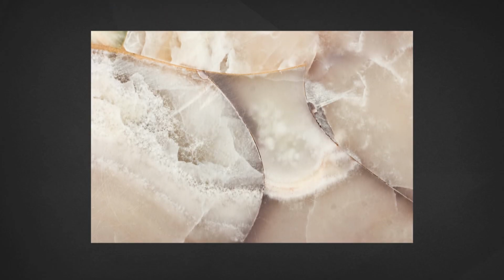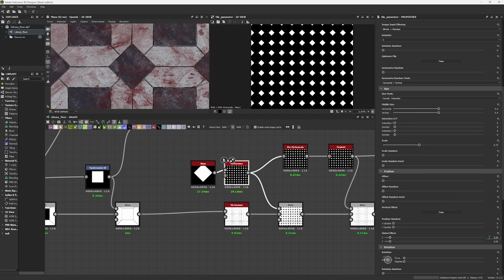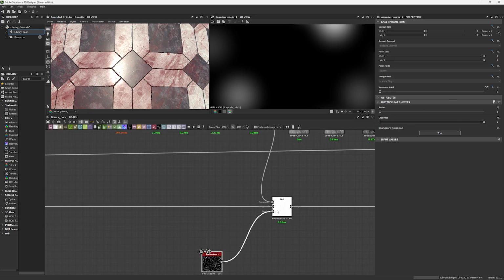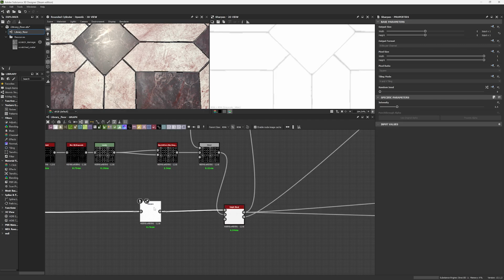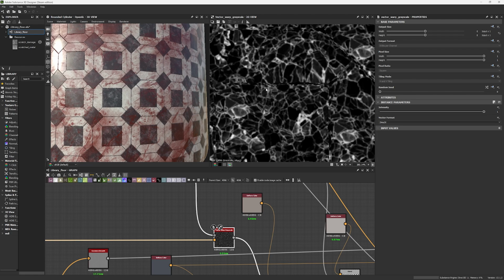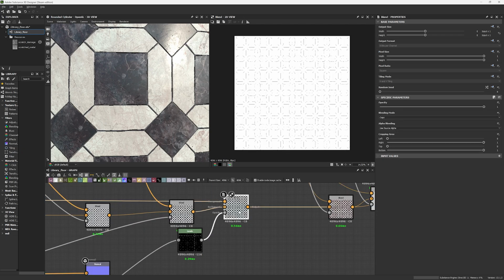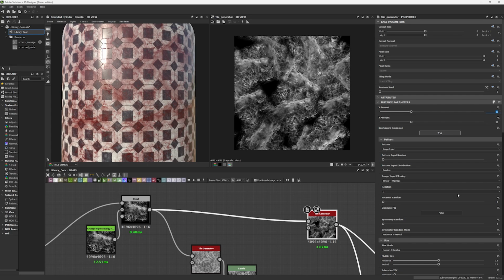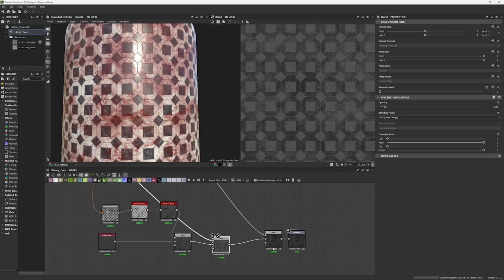Creating a Realistic Marble in Substance Designer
‼️ This is my workflow to create a Realistic Marble Material using Substance Designer for the Nodevember Challenge‼️

🔥Join our FREE Discord Server to get access to free learning support

🫶We love helping you learn. Tell us what you want to learn next, and leave it in the comments!

💥Future Material Artists is a Community focused on teaching what professionals know to students, so they can become the future Material Artists of the Game Art Industry.